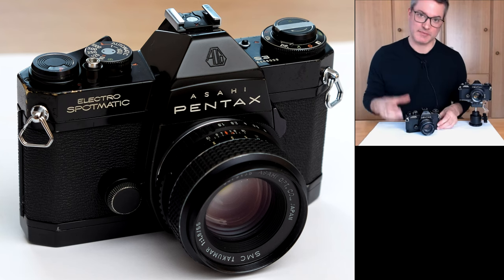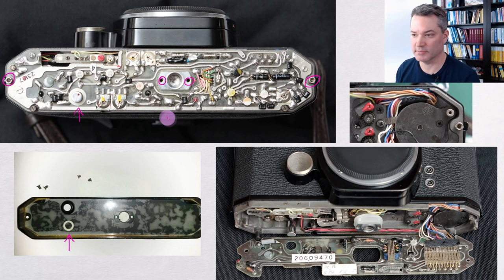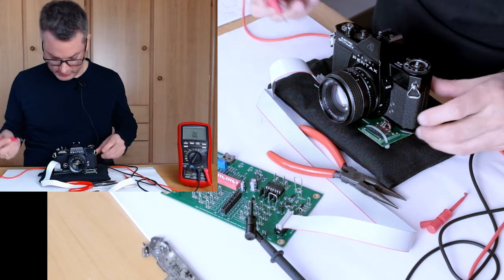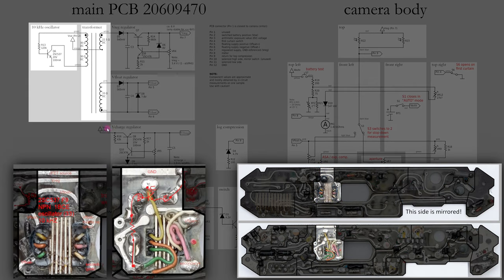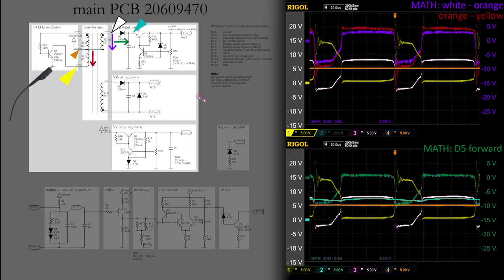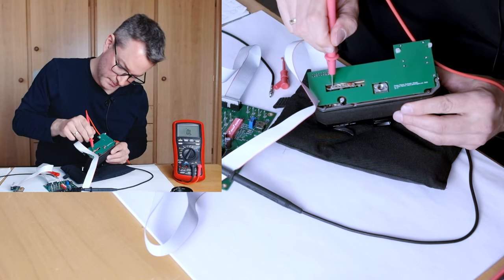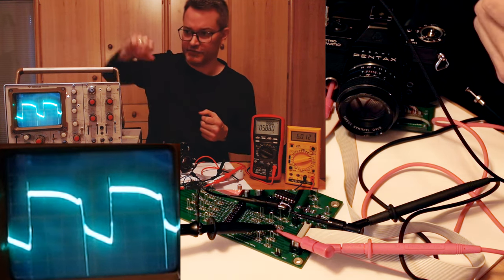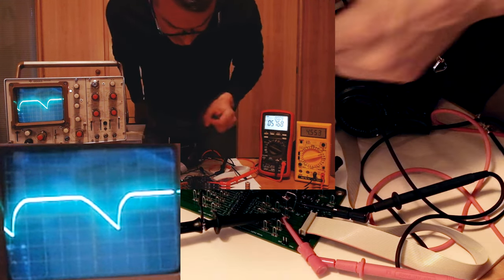The Pentax Electro Spotmatic: Reverse-engineering a marvel of 1971's Japanese electronics [Part 1].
The Pentax Electro Spotmatic was the first SLR camera with automatic shutter control.
In these videos I share what I have found out by reverse engineering this camera
and I go through a systematic trouble shooting and repair of the electronics of
a Pentax Electro Spotmatic.

This is part 1, where we discuss disassembly of the camera and its elaborate
power supply concept.

I can provide schematics for the camera and test setups and design files for the breakout system.

0:00:00 Intro
0:01:00 REF Differences to the ES
0:01:35 Circuit boards
0:01:56 Two cameras, one repaired
0:02:35 Dedication
0:02:49 REF Official information
0:04:44 REF Lots of information
0:05:01 REF Tools
0:06:05 REF Construction
0:07:23 REF Disassembly: bottom
0:09:03 REF Disassembly: connector
0:10:11 REF Disassembly: top
0:12:03 REF Disassembly: front
0:13:35 Connector
0:14:36 Test harness
0:15:16 Camera adapter
0:16:11 Testing connections
0:16:46 Board adapter
0:17:53 REF Batteries
0:18:13 Battery connection problems
0:20:11 Symptoms
0:21:20 REF Supply concept
0:24:30 REF Flyback converter
0:33:00 REF Vreg boost circuit
0:36:23 REF AUTOMATIC switch
0:37:39 Battery check
0:38:03 Testing AUTOMATIC switch
0:39:16 Testing shutter release switch
0:39:44 REF Voltage drop
0:40:26 Testing parallel Vsw path
0:43:55 Testing solenoid power switch
0:45:03 Voltage measurements
0:47:07 REF Supply test setup
0:48:03 Checking Vreg ripple
0:50:26 REF Switching noise
0:50:44 Checking Vcharge ripple
0:52:13 Checking Vfloat ripple
0:53:17 Varying battery voltage
0:56:05 Large Vreg ripple
0:57:45 Vcharge with varying input
0:58:07 Vfloat with varying input
0:59:03 Power supply conclusion
0:59:30 REF Analysis of supply ripple
1:04:45 Vcharge ripple is bothersome
1:06:25 Probing the DC/DC converter
1:08:03 Conclusion and outlook